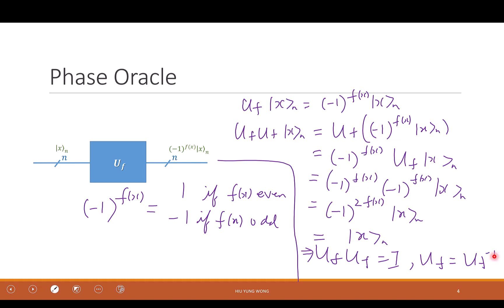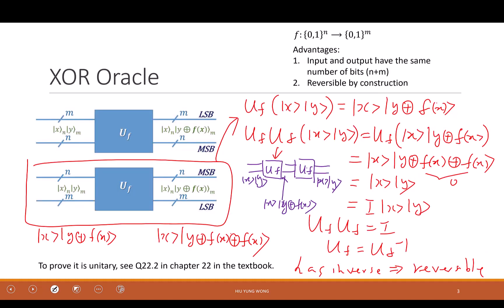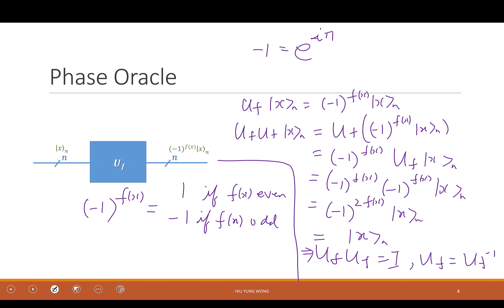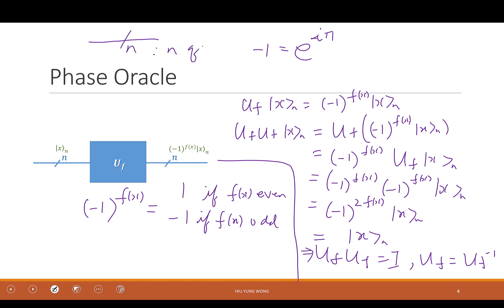Lecture 17-2, Ch22 Quantum Oracles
Able to distinguish the two types of quantum oracles, namely the XOR and phase quantum oracles; Able to explain why a quantum oracle needs to be unitary and reversible